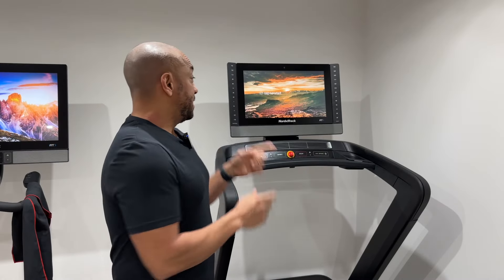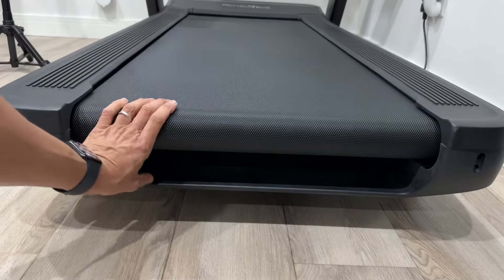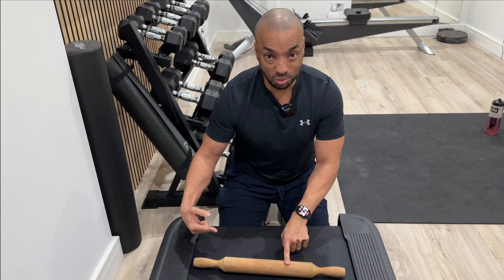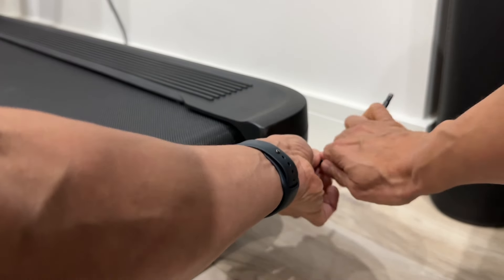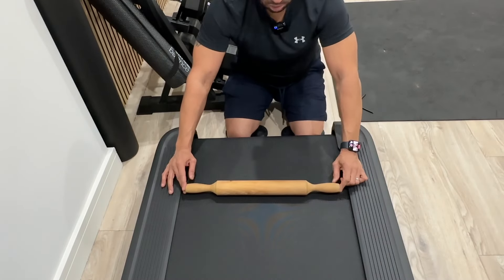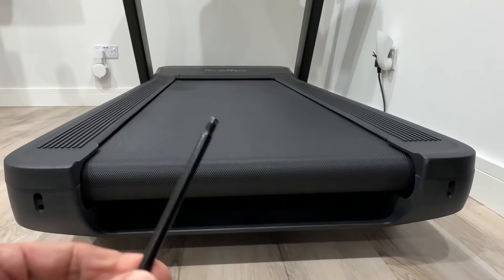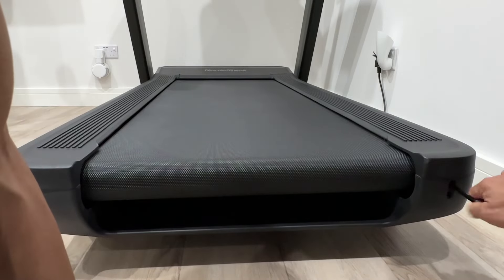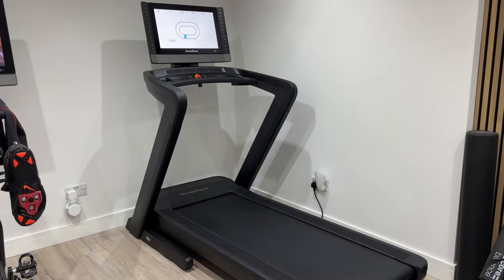How to Adjust a NordicTrack Treadmill Belt: Align and Tighten | Treadmill Maintenance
In this video I show you how to align your treadmill belt and how to centre your treadmill belt.

Treadmill walking belt adjustment is straightforward and easy for the consumer to do themselves.

Steve

Steve